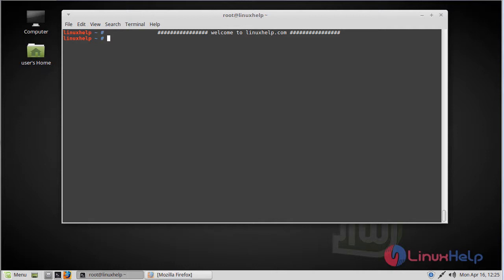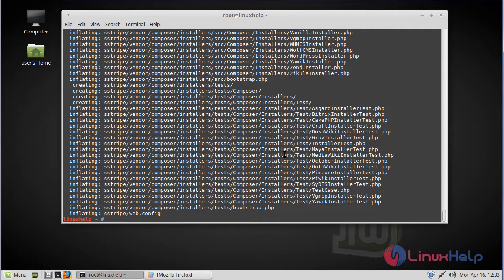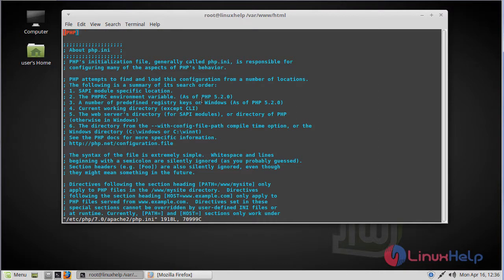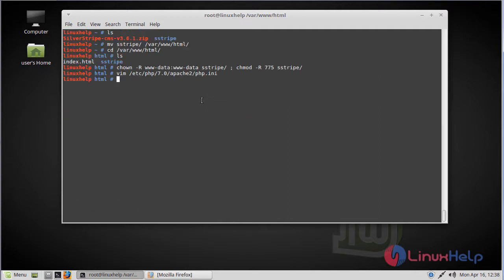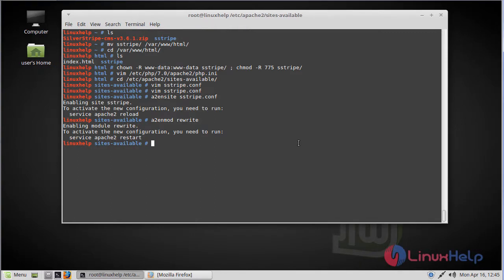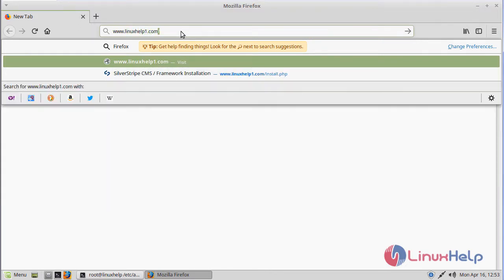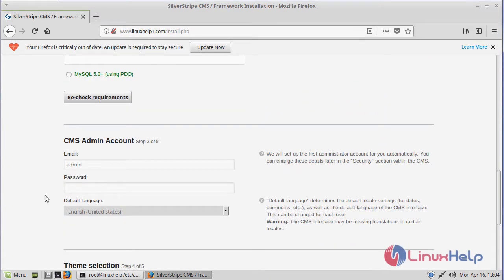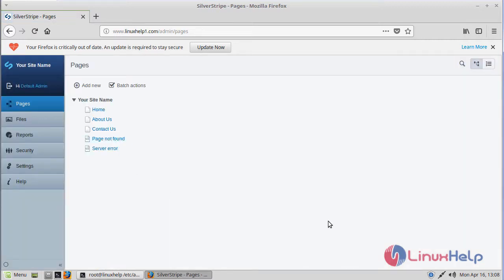How to install Silver Stripe on Linux Mint 18.3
This video covers the method to install SilverStripe CMS on Linux Mint 18.3. SilverStripe is a very popular open source Content Management System (CMS).